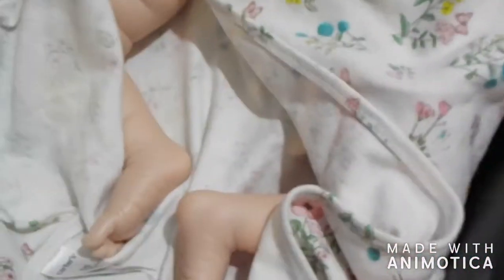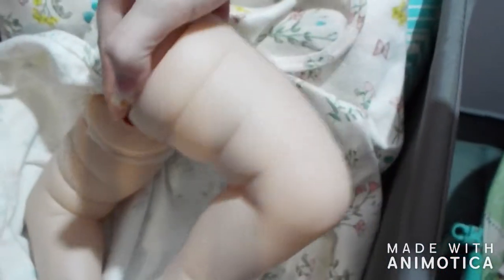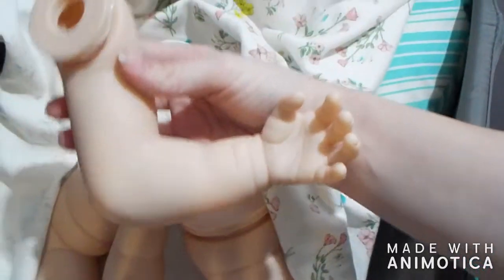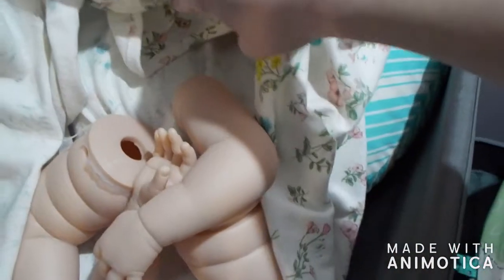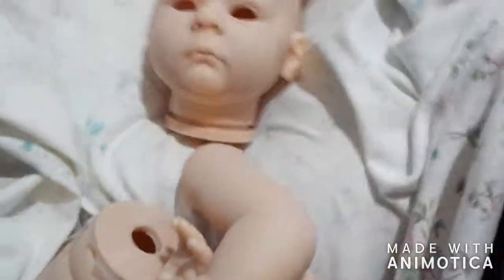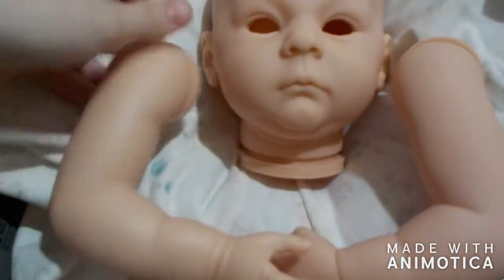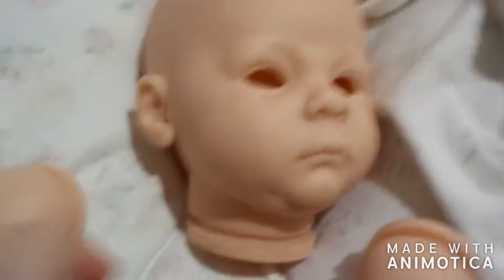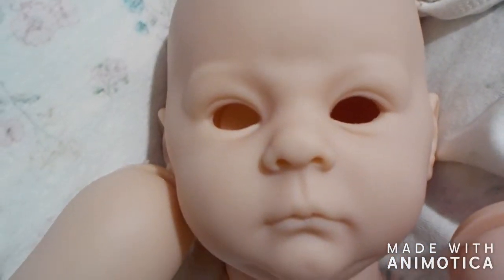reborn kit review Claire by Ann Timmerman